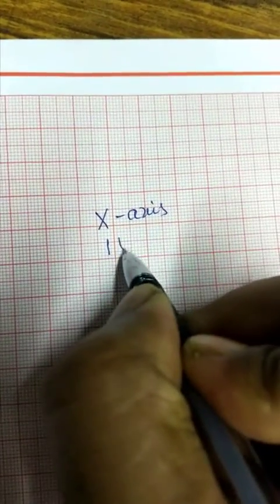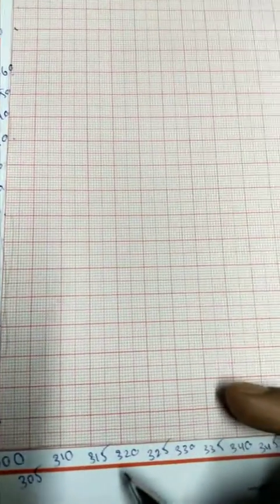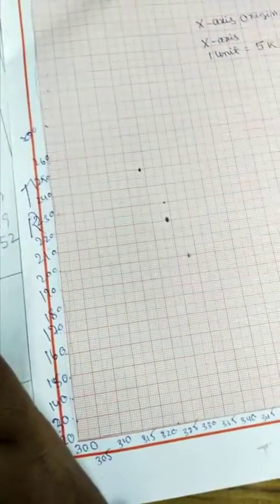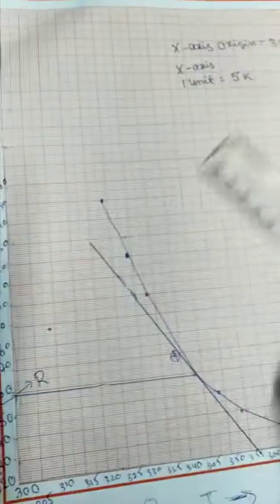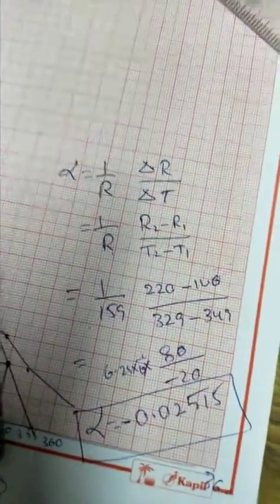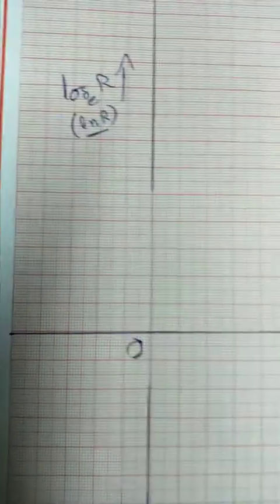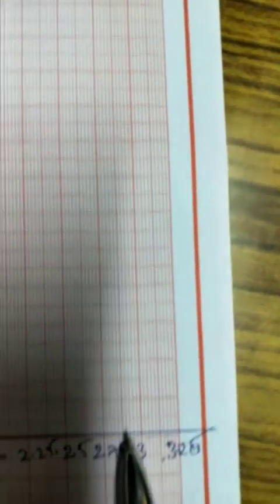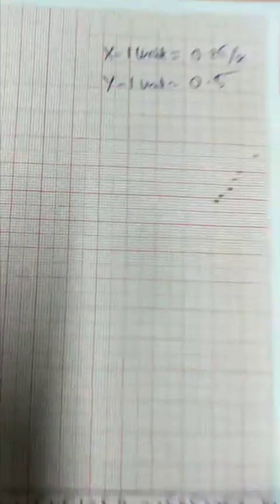Thermistor experiment part 3 | Physics Lab | Dr.Raheem Ahmed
B.E/B.Tec/B.Sc students